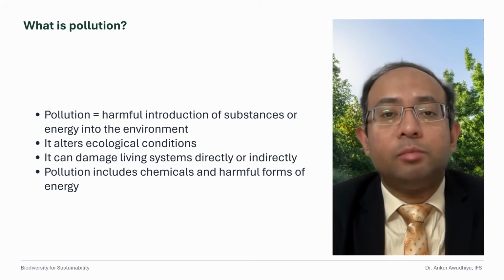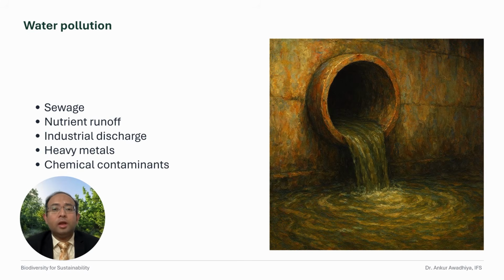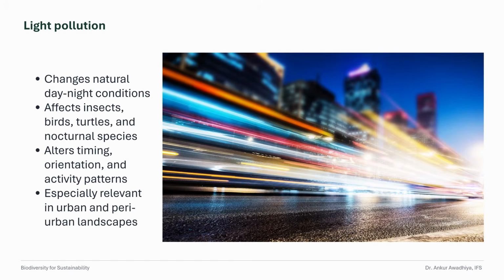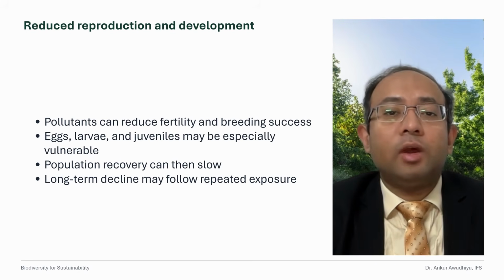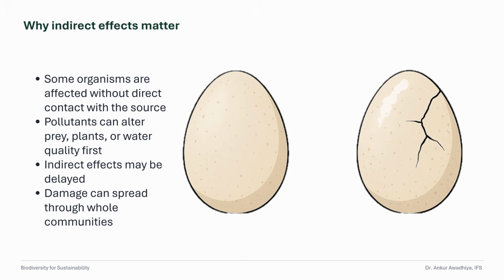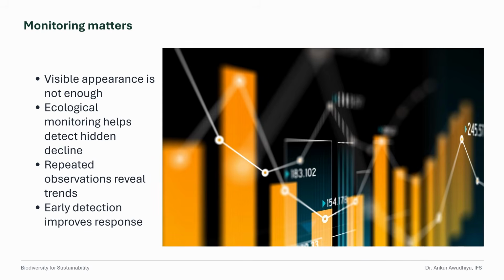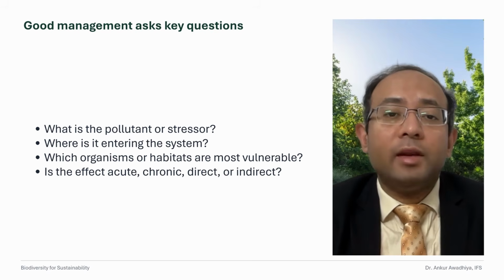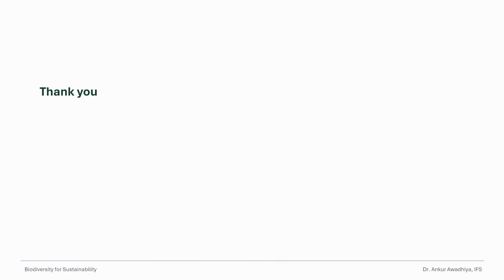Lecture 15: Pollution: Air, Water, Soil, Noise and Light